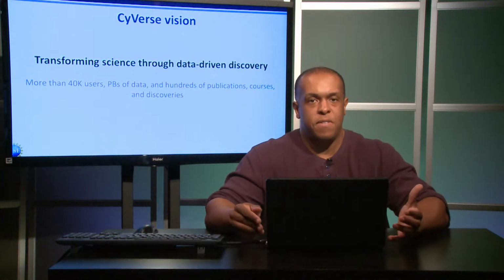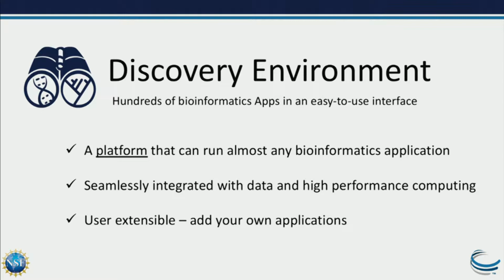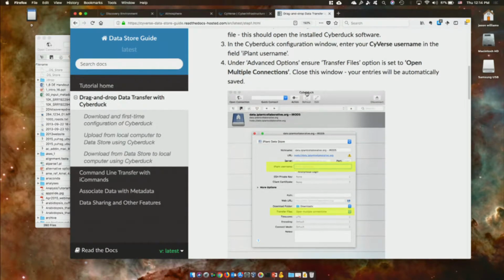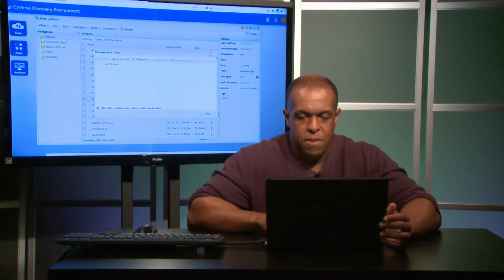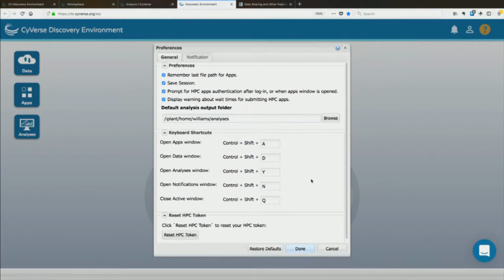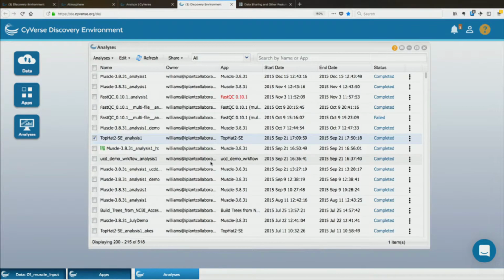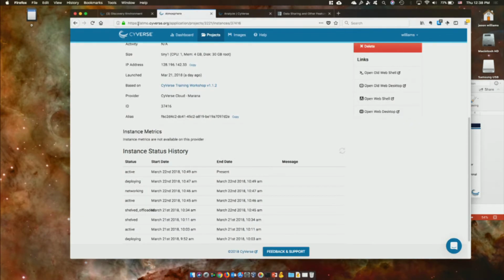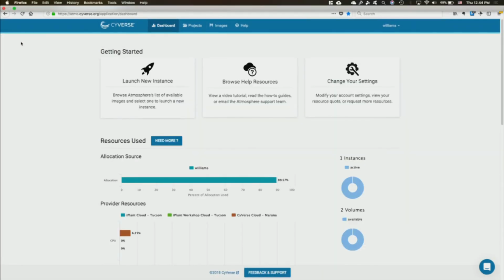Webinar: Get Started with Cyverse - March 2018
This monthly webinar introduces you to your new CyVerse account. To get a free account visit our homepage